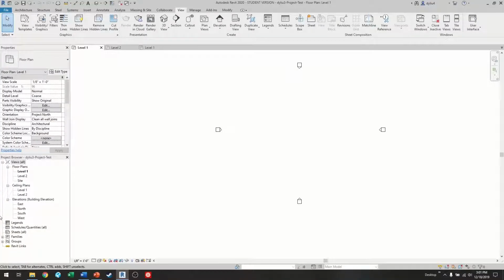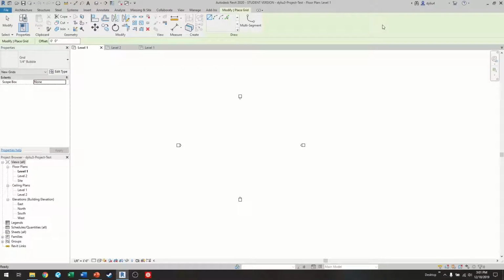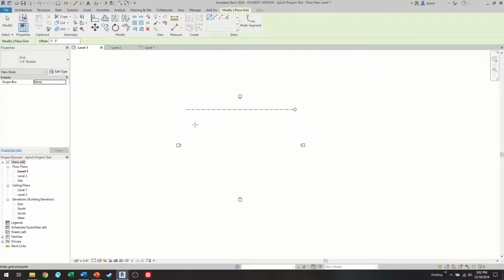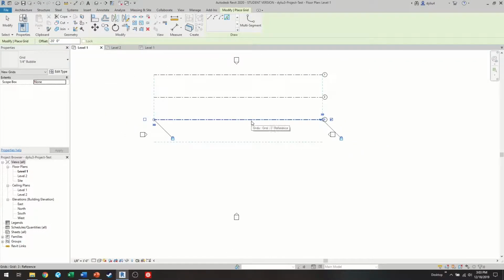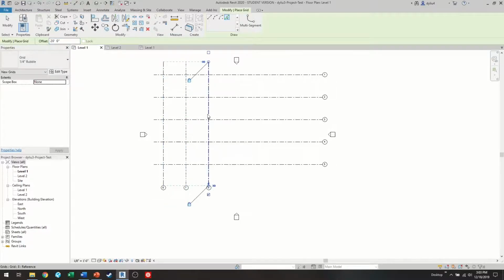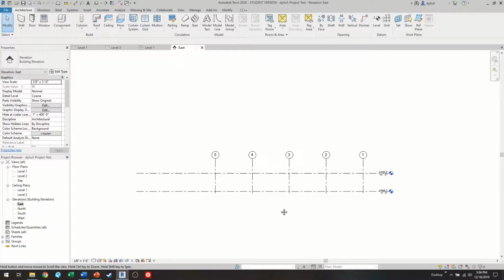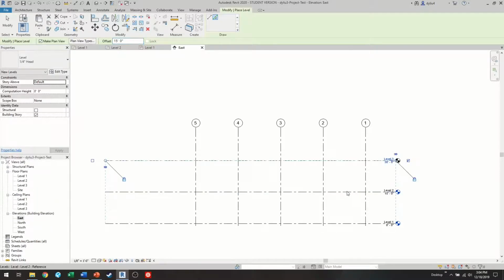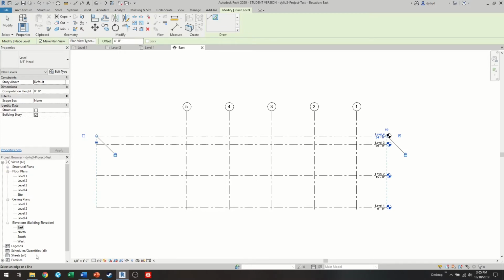SE 101 Revit Intro P3 - Levels and Grids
How to draw levels and grids, using line tool and pick lines with offset.